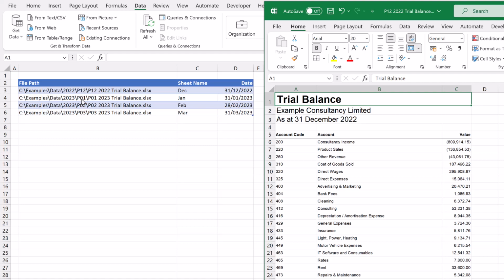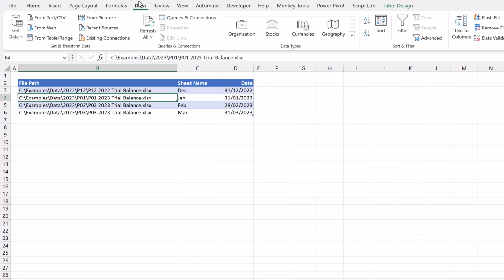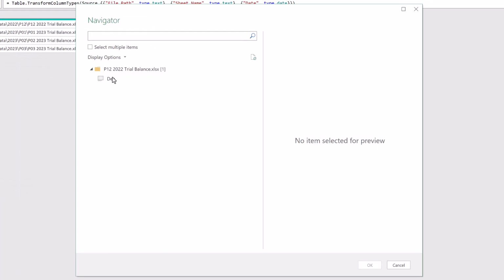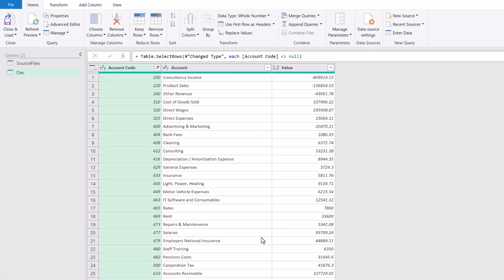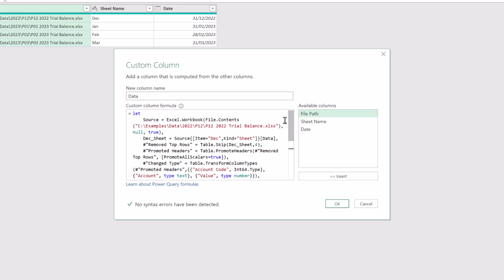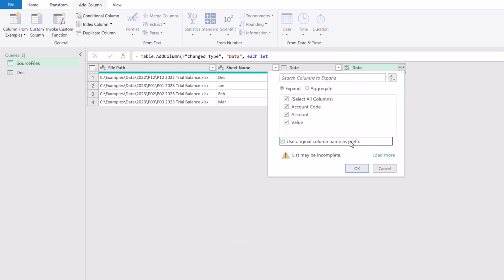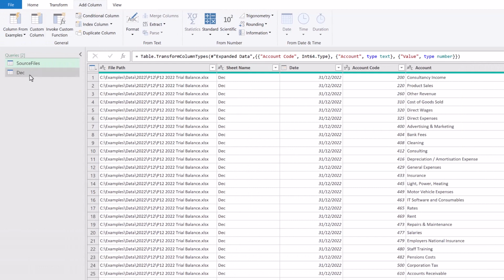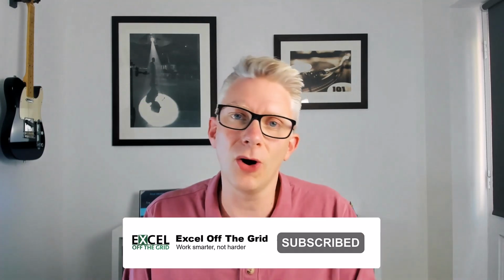Power Query: Connect to Files in a List | Excel Off The Grid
Power Query has a really powerful feature that lets us combine all the files in a folder. However, sometimes the files are not contained in a single folder. Sometimes they are spread out in multiple places. How can we deal with that?

That's what we are looking at in this video. How to combine files based on a list.

0:00 Introduction
0:31 Connect the files in a list
5:13 Conclusion